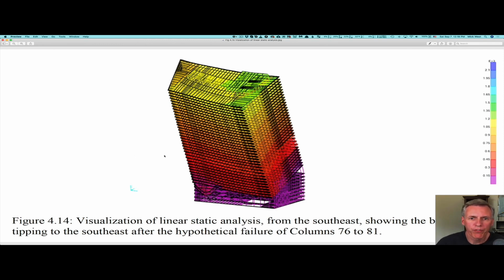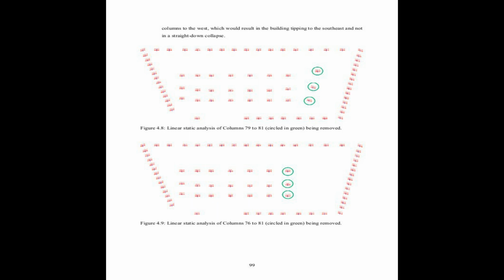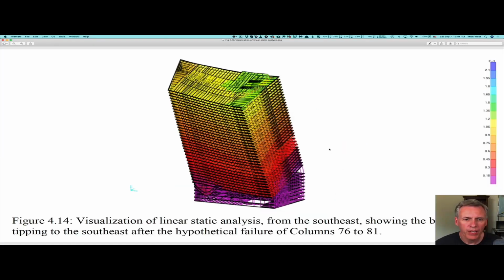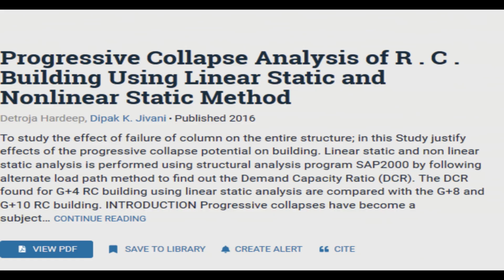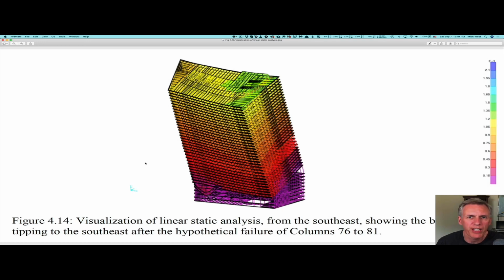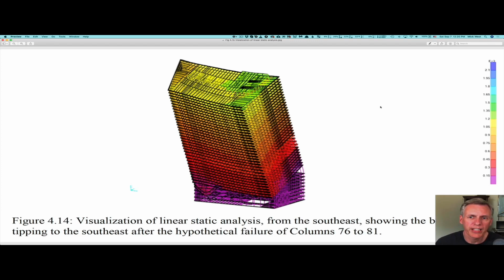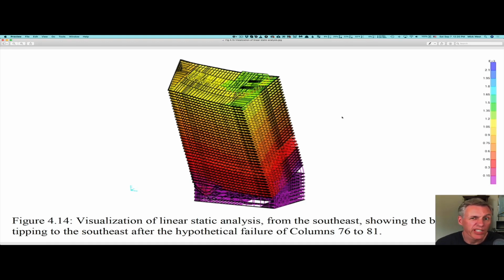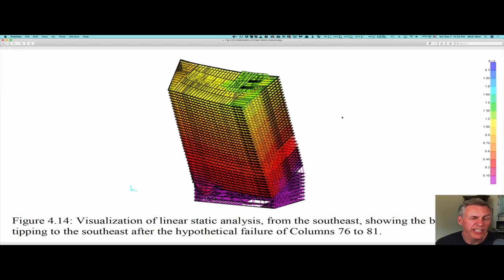WTC 7 - Response to Mick West's Q.2